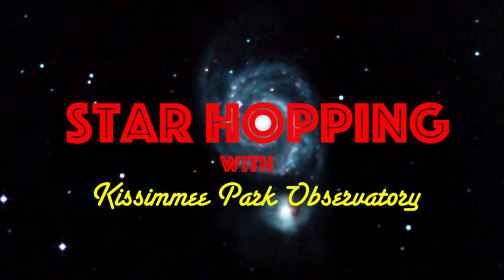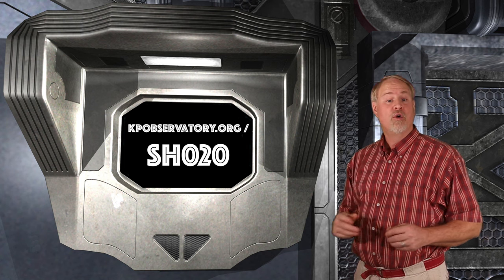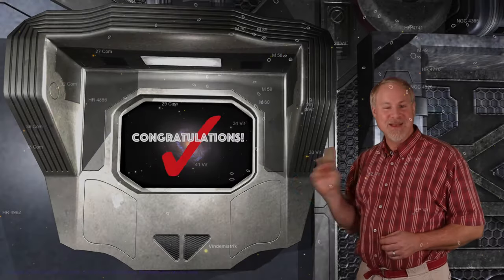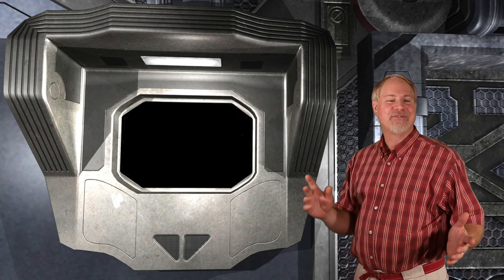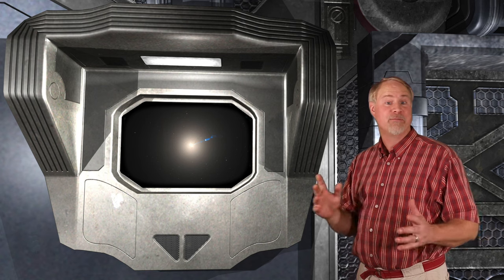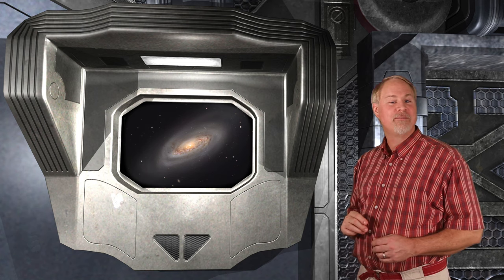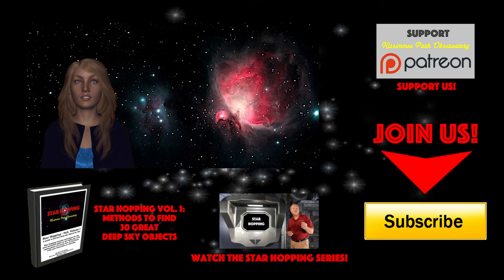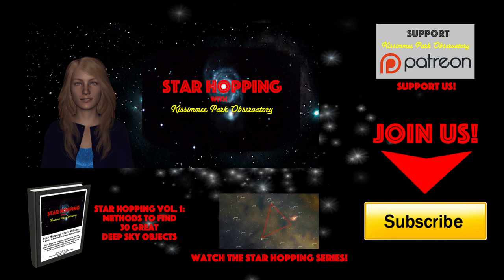Star Hopping #20 - The Realm of the Galaxies, Part 3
In this episode of Star Hopping with KPO, we'll finish up our exploration of the Realm of the Galaxies in the Virgo region, and using our star hopping methods to find Messier 58, Messier 90, The Siamese Twins Galaxies: NGC 4467 & NGC 4568, and the massive elliptical galaxy, Messier 87.

Find the accompanying Show Notes for this YouTube and Podcast episode